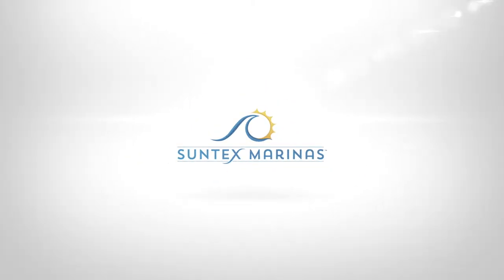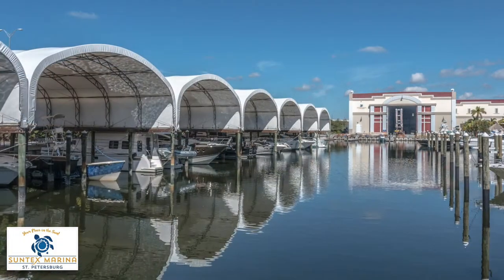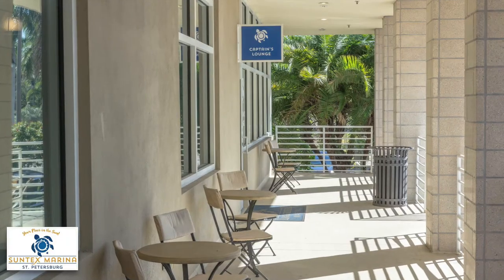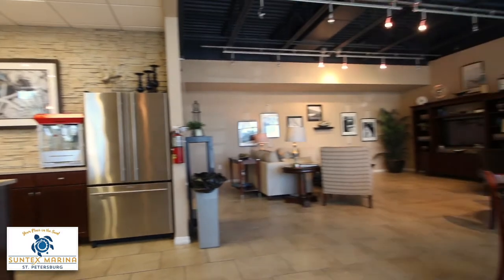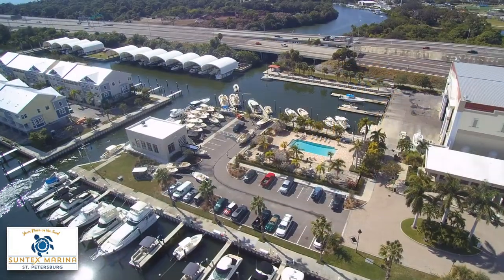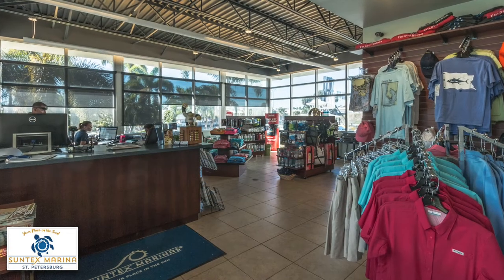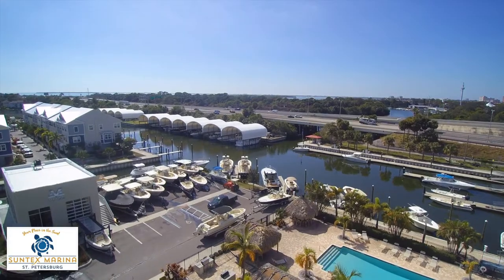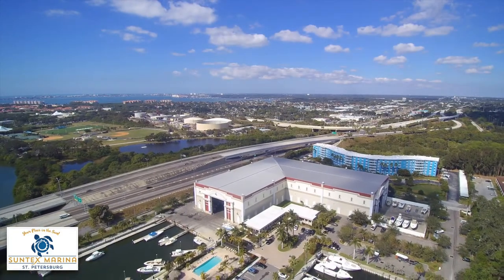Suntex Marinas - St Pete